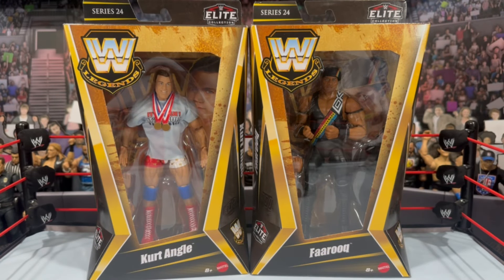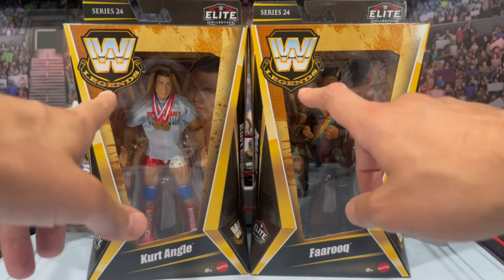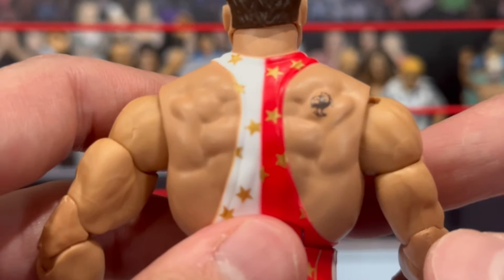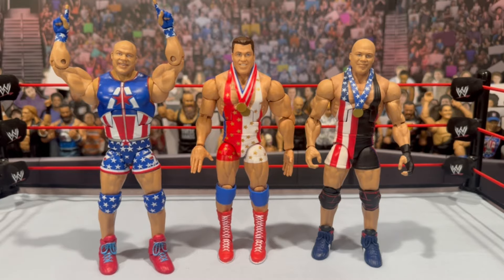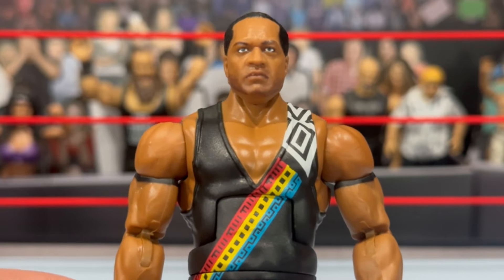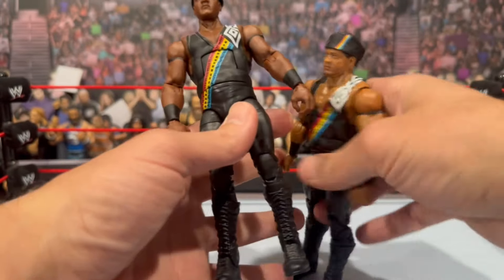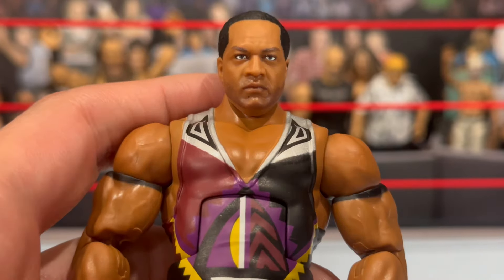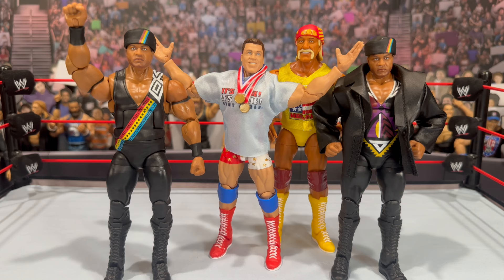WWE Mattel Legends Series 24 Hulk Hogan, Kurt Angle, Standard & CHASE Farooq Figure Review!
Today we unbox and review the WWE Mattel Legends Series 24 Hulk Hogan, Kurt Angle, Standard & CHASE Farooq!